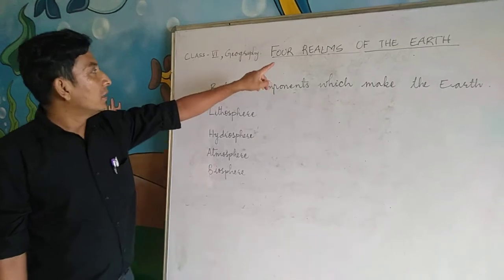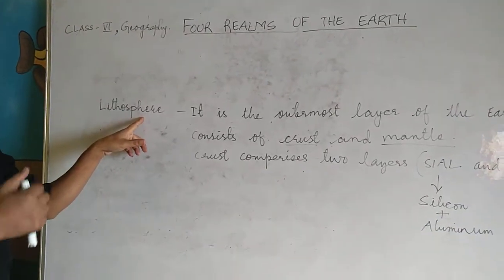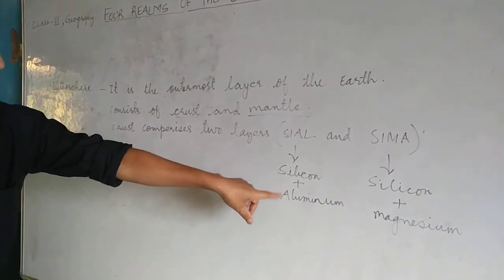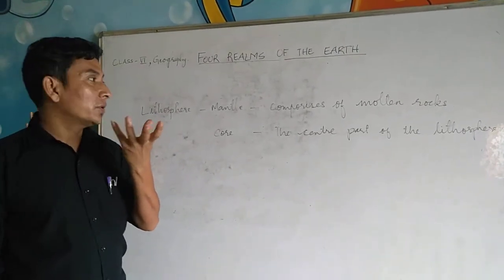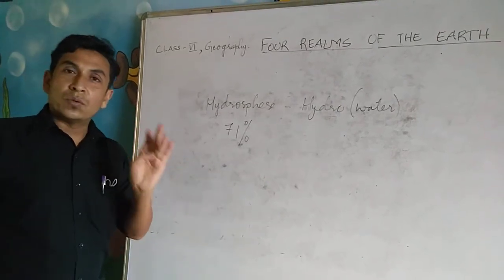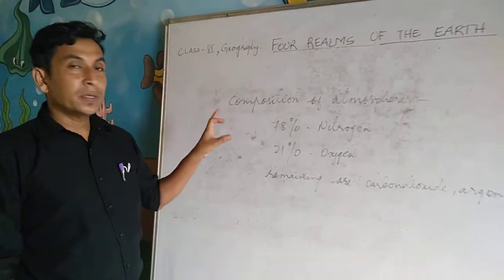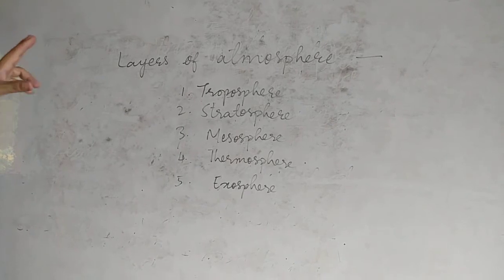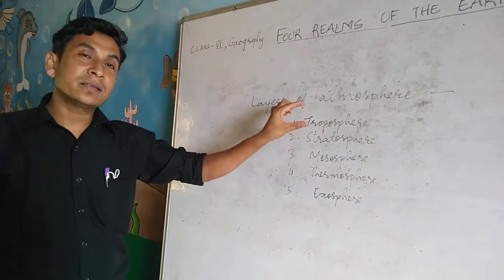class vi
REALM OF THE EARTH.